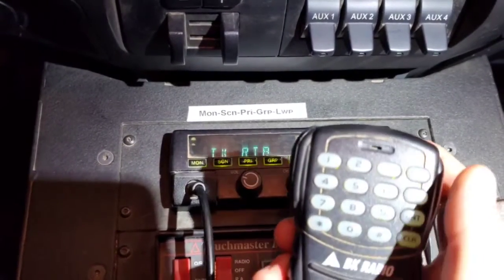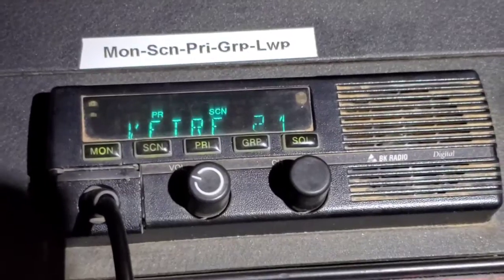Bendix King Mobile Buttons & Tx RTA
5 Minute Friday